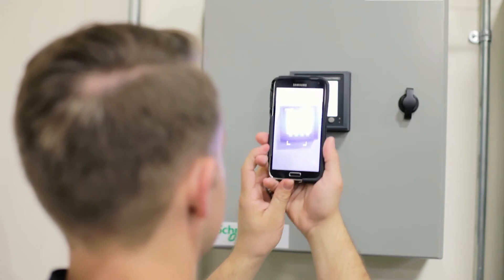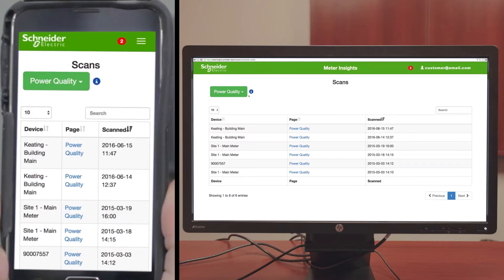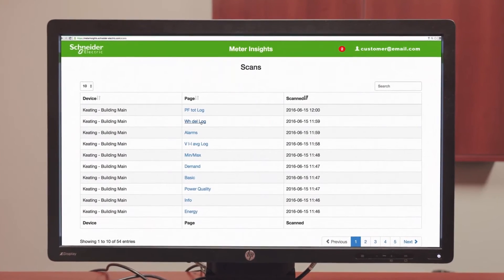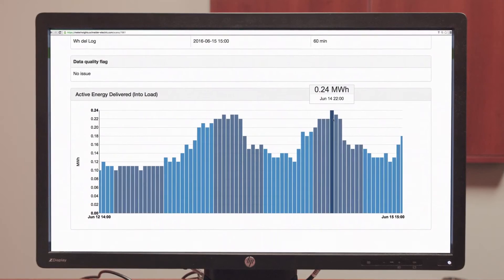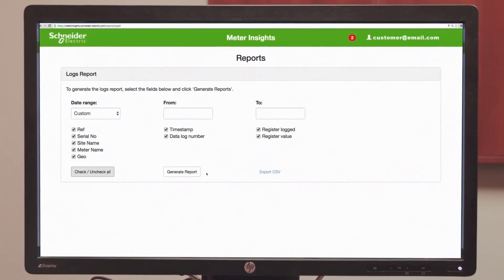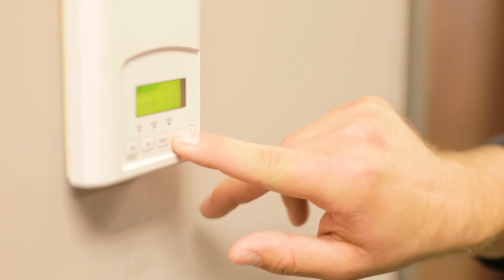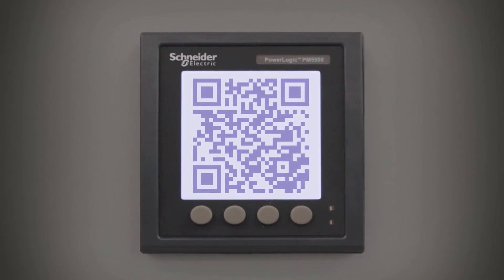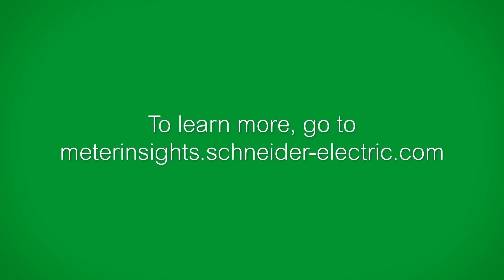Basic Mobile Energy Management: Property Managers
Learn how Schneider Electric QR-enabled power meters and Meter Insights provide basic analytics to help you improve efficiency now and make decisions for the future.